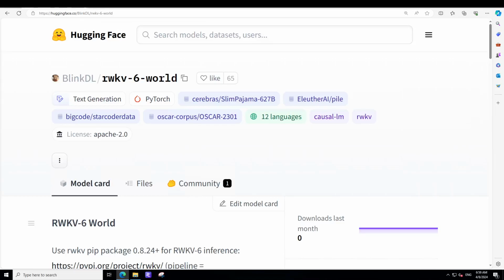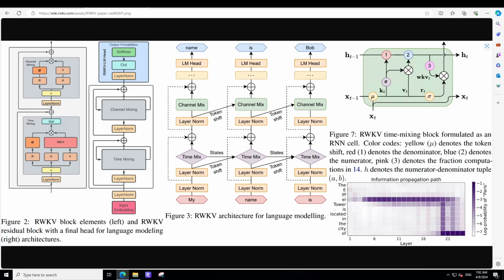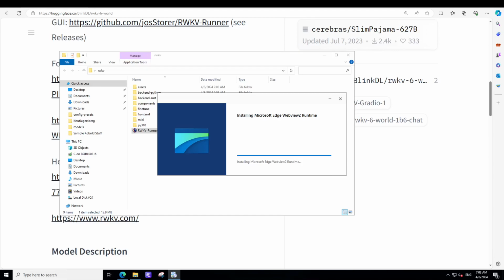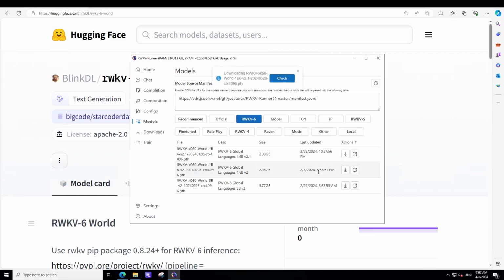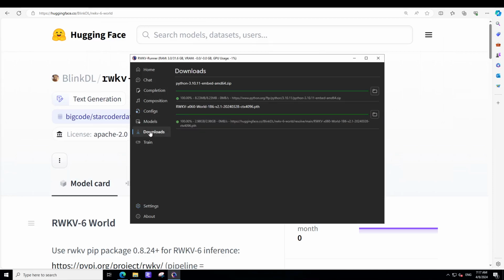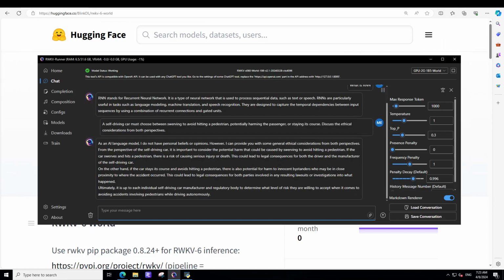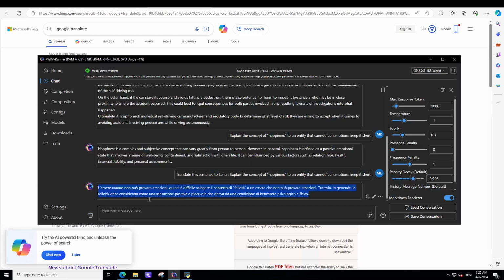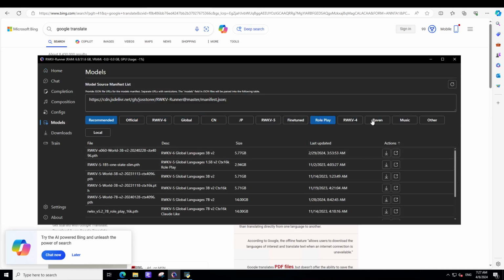How to Install RWKV Runner Locally on Windows and Run RWKV Models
This video shows how to install RWKV 6 World model locally on Windows with RWKV Runner.